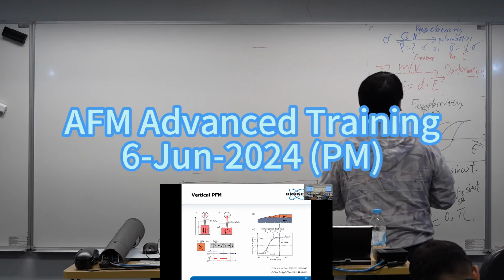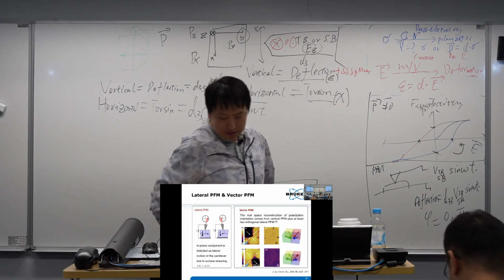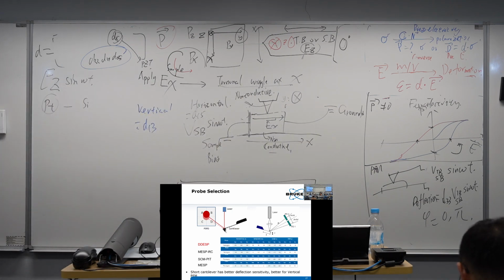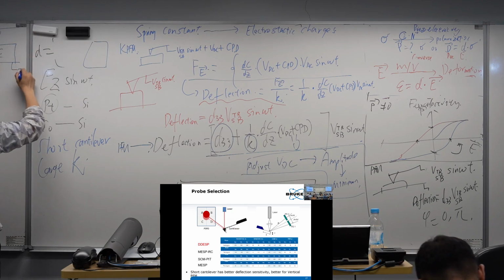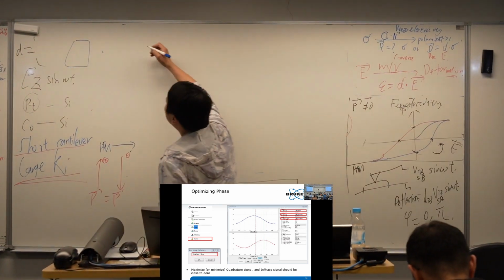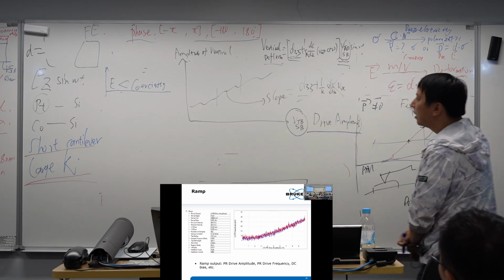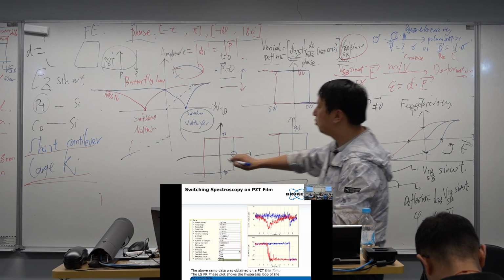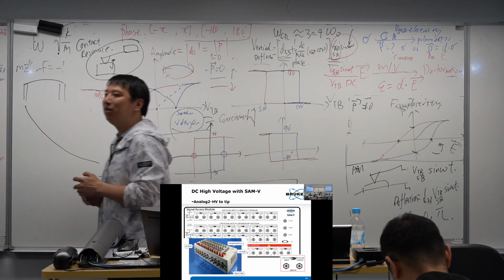Day2 PM PFM